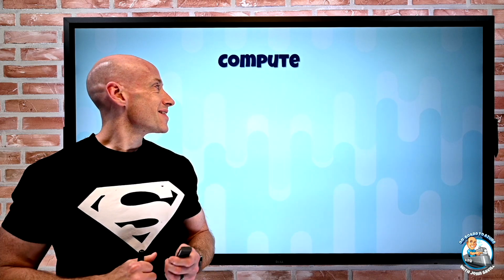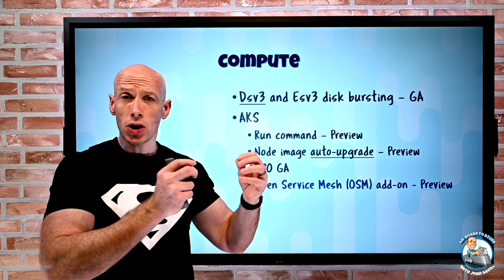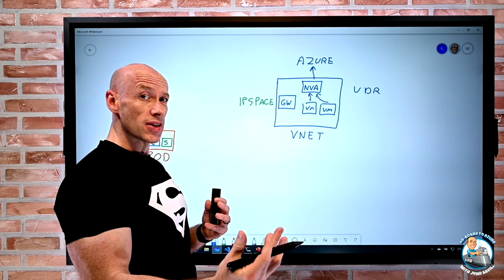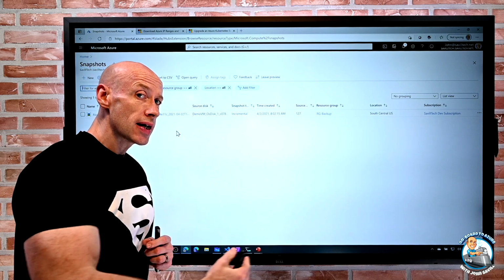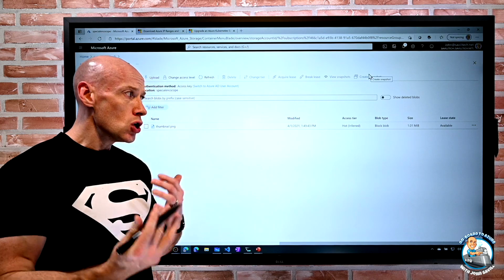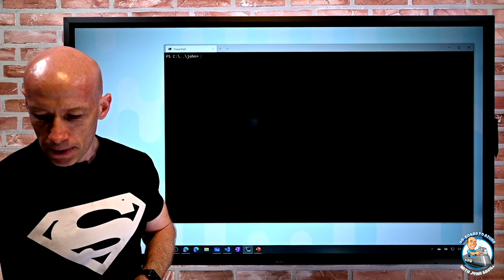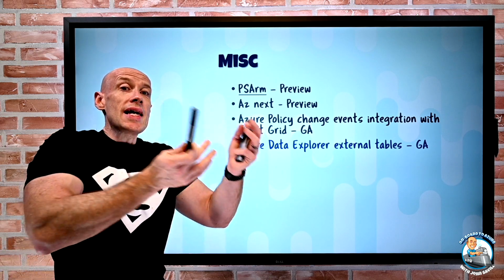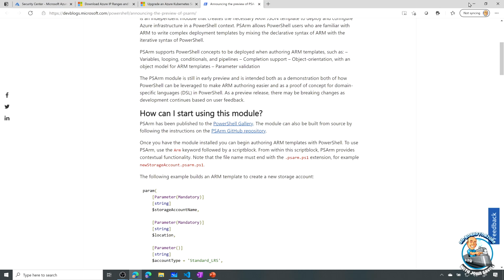Azure Infrastructure Update - 4th April 2021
Huge number of updates this week with great features around policy, storage, security, Az functionality and much more!

00:00 Introduction
00:18 New videos
00:57 New disk bursting VM SKU support
02:40 AKS new features
06:08 Service tags for UDR
10:12 ExpressRoute monitoring in Network Insights
10:54 Azure Backup for managed disk
14:25 Encryption scopes
17:48 PostgreSQL CLI connect
18:16 CosmosDB Insights and workbooks
19:24 SQL Serverless zone redundancy
19:48 PSArm
21:18 Az next
23:08 Azure Policy Event Grid integration
25:24 Data Explorer external tables
25:52 Dedicated host backup support
26:15 VMSS backup support
27:03 Azure Monitor for WVD
27:20 Security center updates
30:01 Close